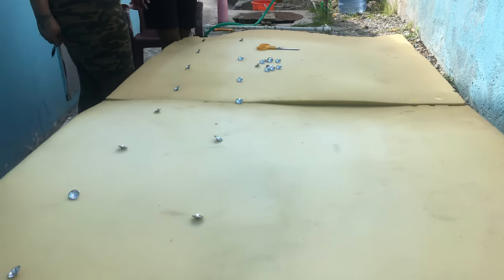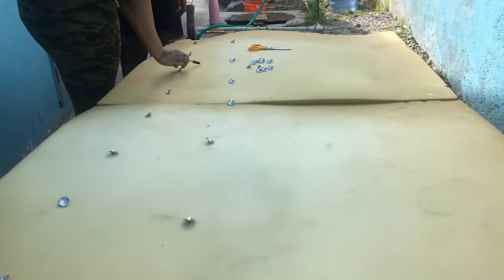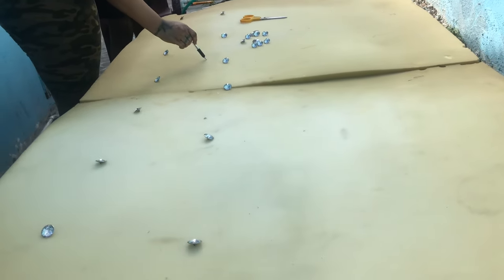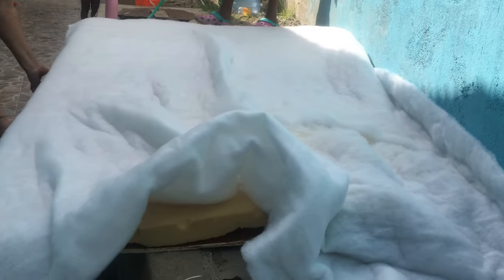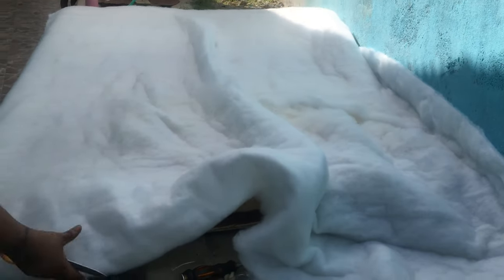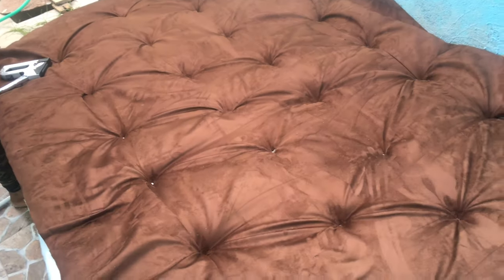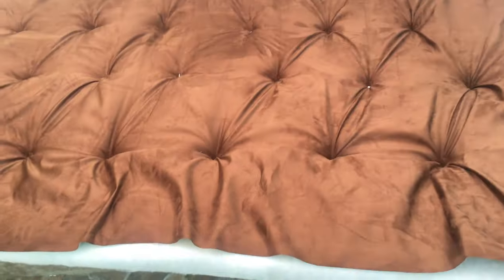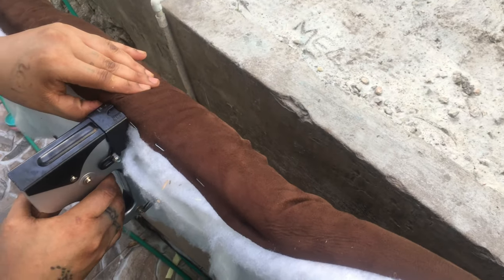How to Make a Diy Headboard on a Budget 😍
Heyy frenss welcome back to another videooo & if you’re new welcome😘On this channel I post different niches so check out my other videos when finish watching !,in this video my mom & I put together her headboard .This is easy to make & rlly affordable so watch out the entire video please & comment something nice💕.

Quote of the day ~✨There are no limits to what you can accomplish,expect the limits you place on your own thinking✨!!